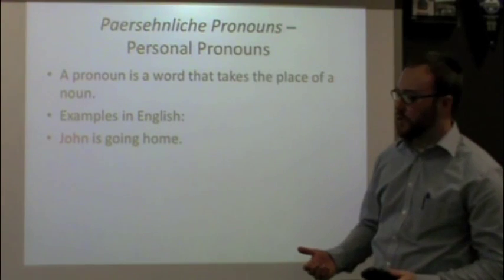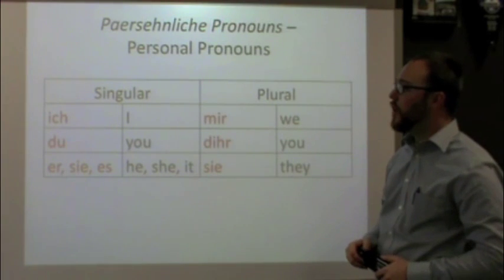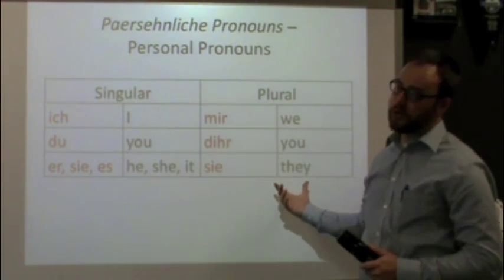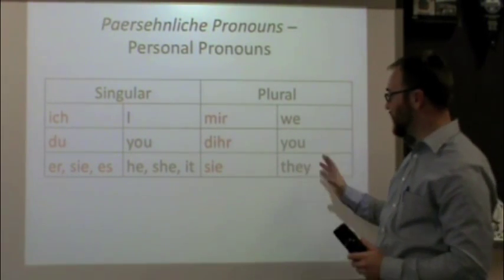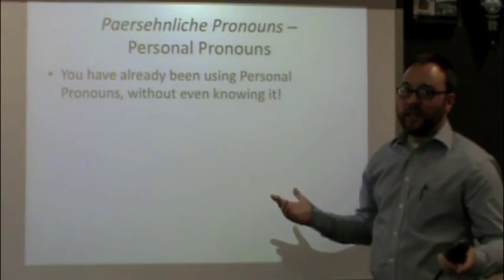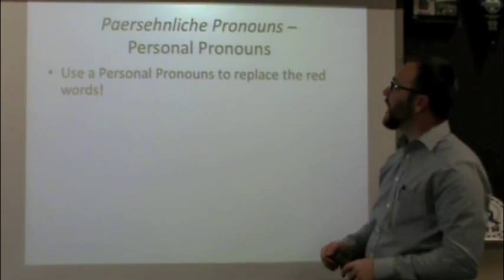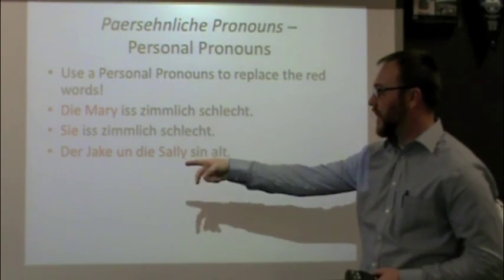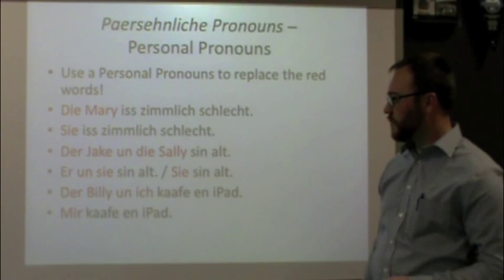PA Dutch 101: Video 6 - Personal Pronouns.m4v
This video covers the Personal Pronouns in PA Dutch.